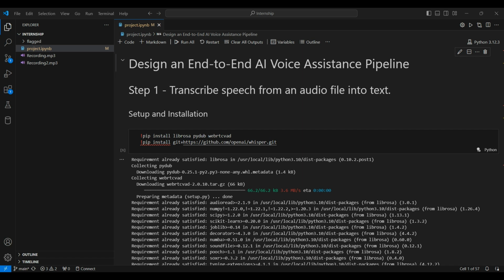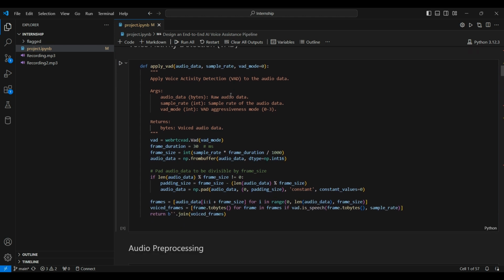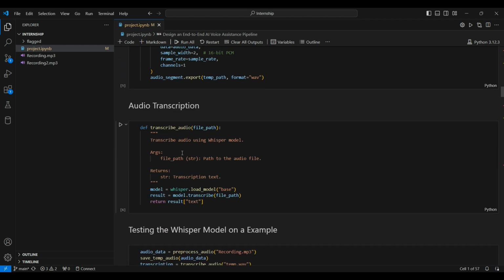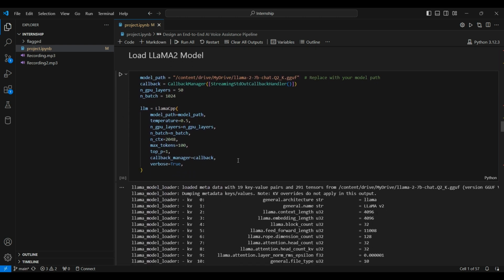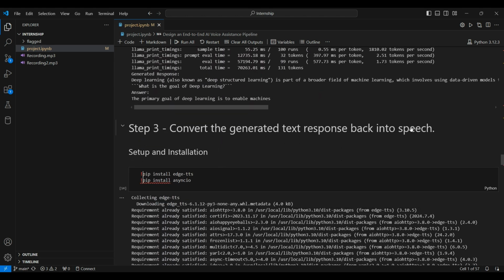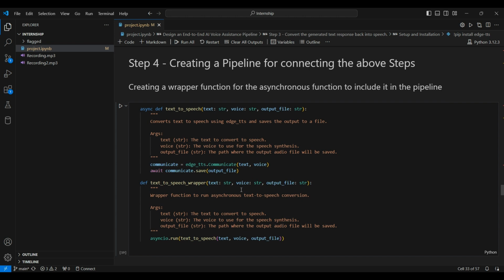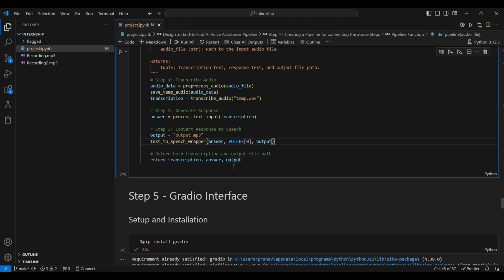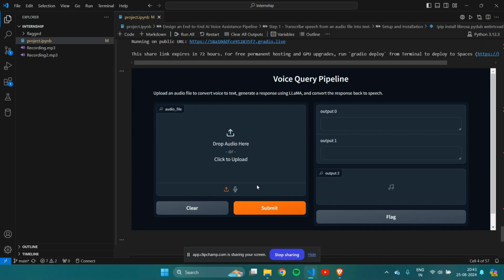Design an End-to-End AI Voice Assistance Pipeline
Design a pipeline that takes a voice query command, converts it into text, uses a Large
Language Model (LLM) to generate a response, and then converts the output text back into
speech. The system should have low latency, Voice Activity Detection (VAD), restrict the
output to 2 sentences, and allow for tunable parameters such as pitch, male/female voice,
and speed.